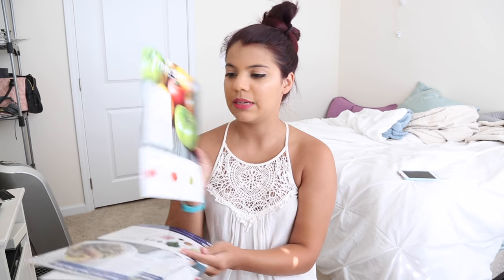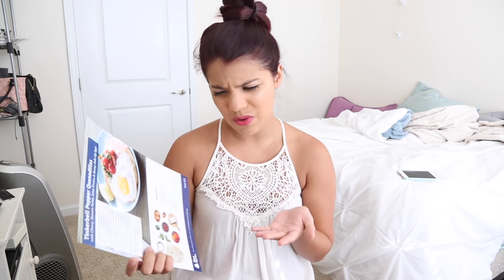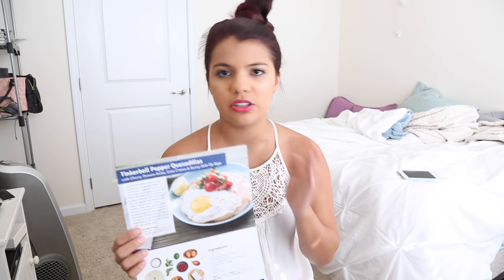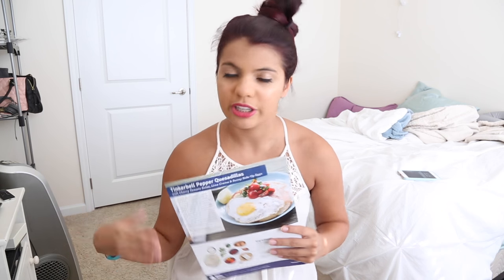My First Blue Apron! Review and Recipes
I wasn't sure about Blue Apron at first. Its something that I spend money on once a month. It's great cooking with my Boyfriend Sam and eating healthier together!!